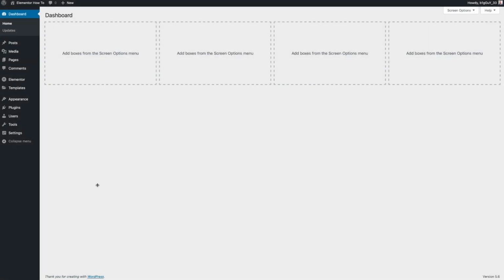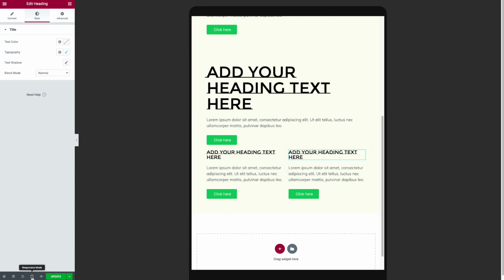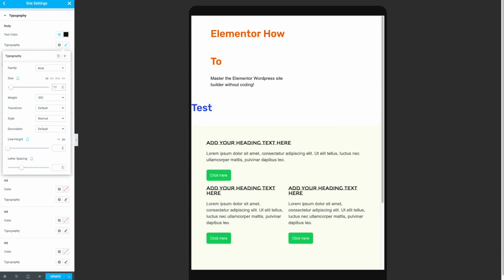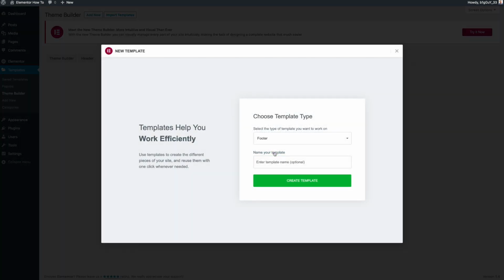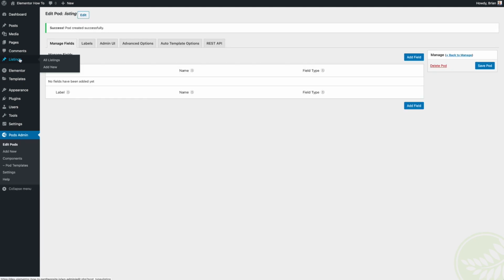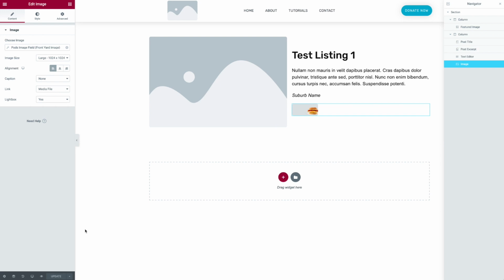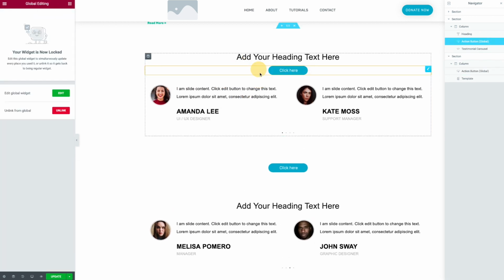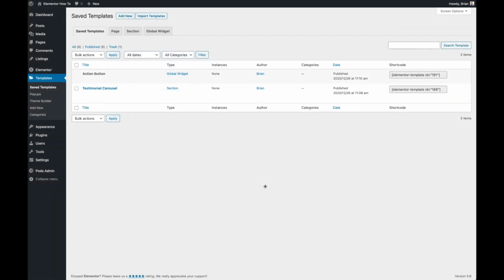Why Elementor is the Best Wordpress Visual Builder: An In-depth Walkthrough.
We've been building Wordpress sites since the beginning and have been through the spectrum: custom coding from scratch, using pre-built themes, Visual Composer/WP Bakery, Divi, Beaver Builder and now: Elementor.

No knock on these other tools, but Elementor is currently the best visual builder for our purposes. Experts and hobbyists alike can builder faster, cheaper, more efficiently, and with less tech knowledge needed.

In this video we take an in-depth look at why Elementor is the best Wordpress visual builder on the market:

Visual Builder
- Hello Theme
- Widget library
- Copy/Paste: Content, styles/ page to page
- Mobile styling
- Absolute positioning
- Animation
- CSS on widgets
- Navigator

Global Styles
- Colors, Sizes, Global CSS

Theme Builder
- Nav
- Footer
- Blog lists (archive)

Custom Post Type support
- Dynamic tags

Templates
 - Pre-built
 - Custom
 - Global Widgets
 - Import/Export

Pop-ups

Extensible
- Via plugins
- Via custom dev

New features consistently

Products mentioned:
Elementor Pro (we may get a small kickback for teaching and referring)